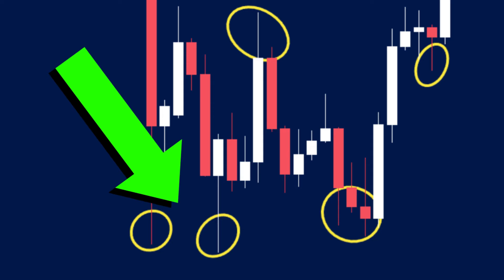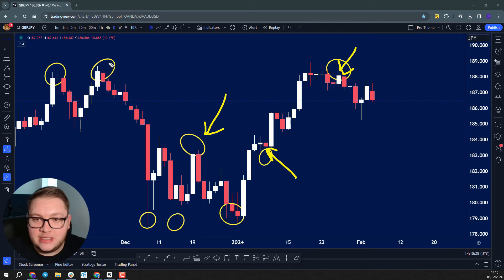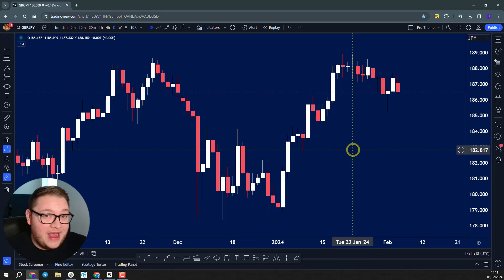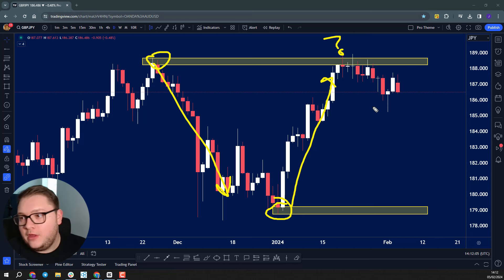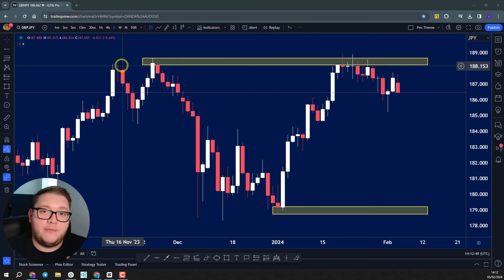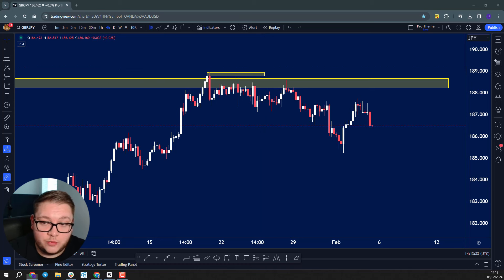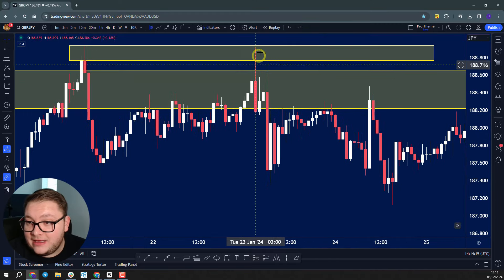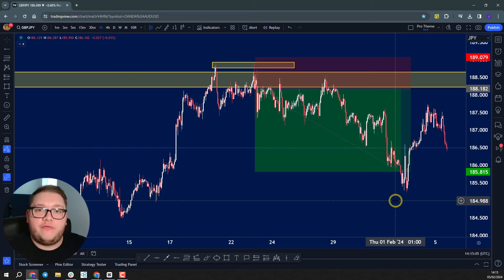Trade Levels Like These To Be A Better Forex Trader